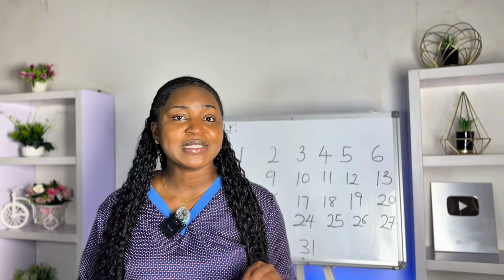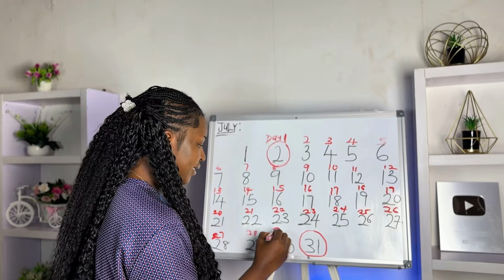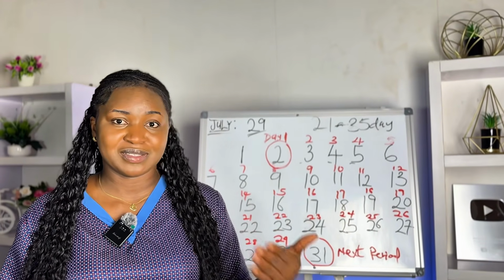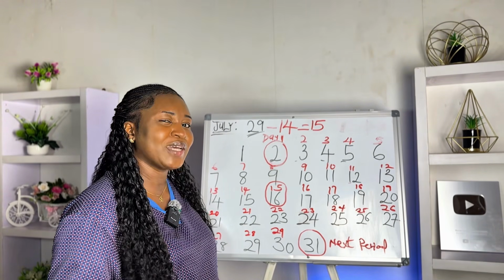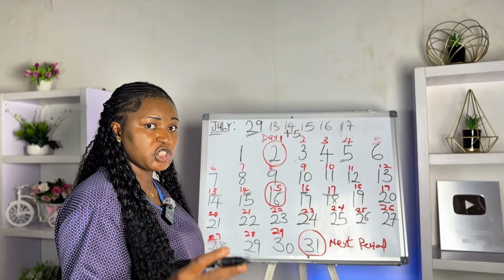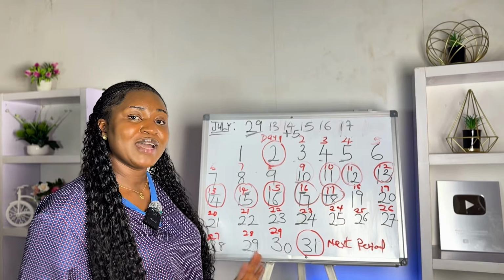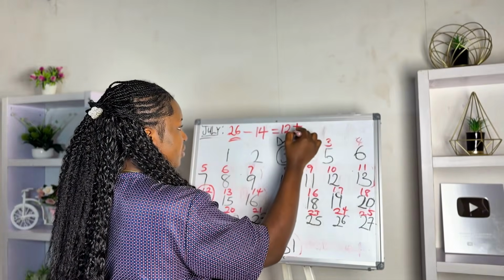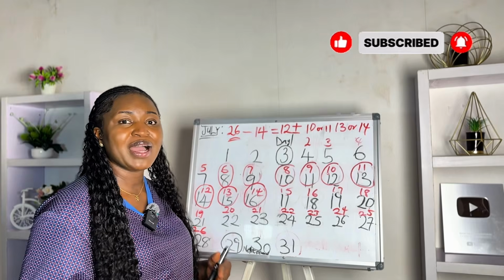How To Calculate Safe Days To Avoid Pregnancy || How To Calculate Fertile Window To Get Pregnant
How to Calculate Safe Days to Avoid Pregnancy and How to Calculate Fertile window to Get Pregnant!

Also check out this videos